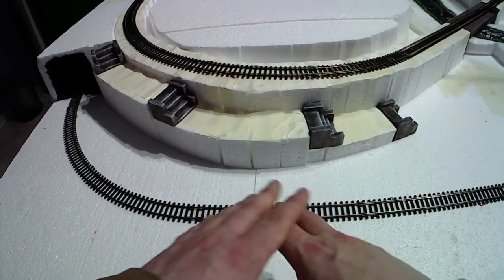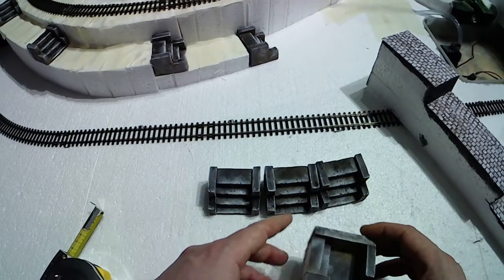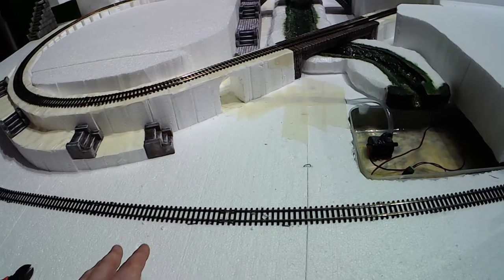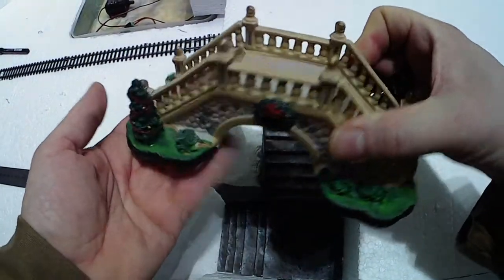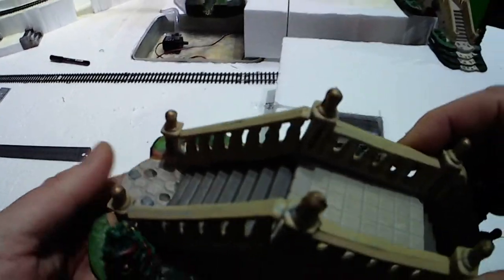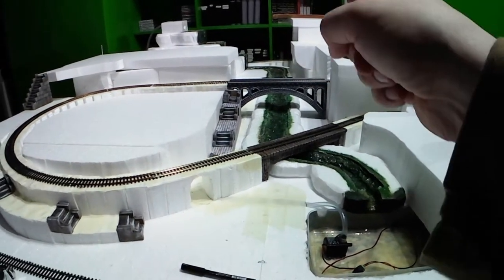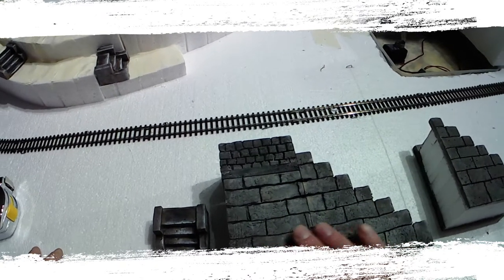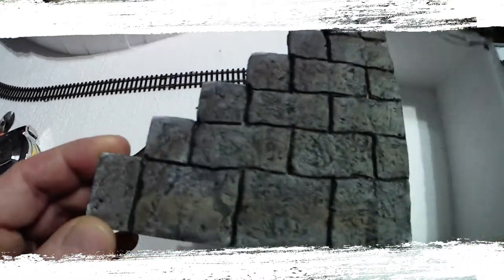Christmas Village Tutorial 2020 - Part 9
During this 9th part of the series I use space saving or low profile solutions to place all the stairs and the bridges preventing them from messing up with the landscape.

All exclusively made from extruded styrofoam